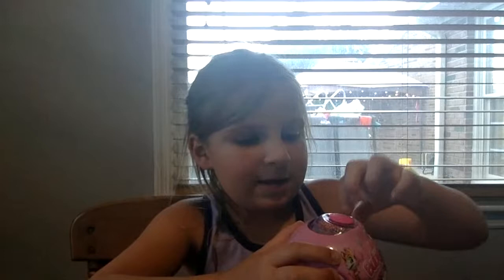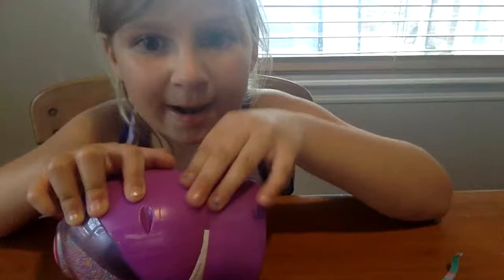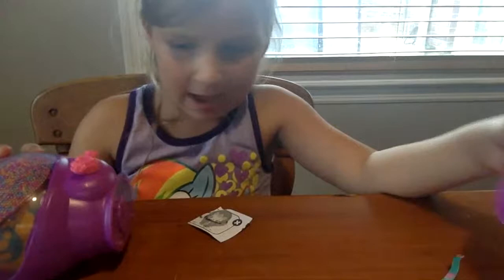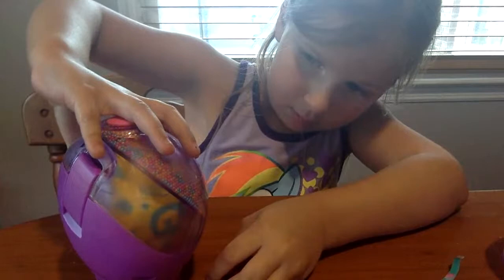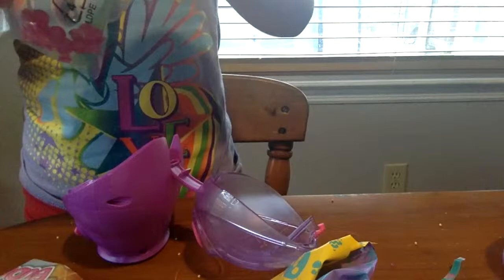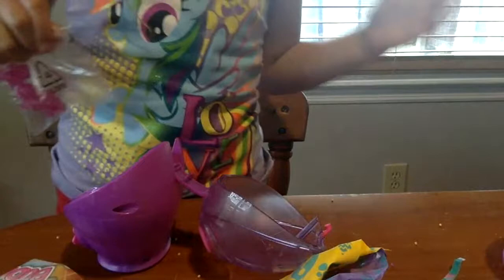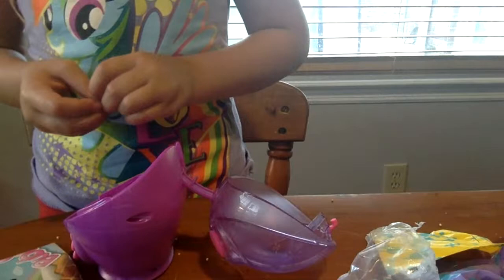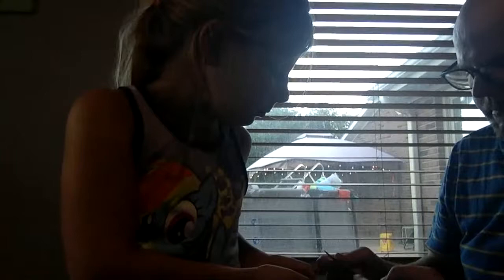Abigail doing her first video show and play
Watch her open, talk about and play with a new toy